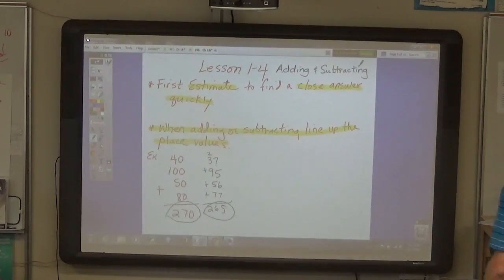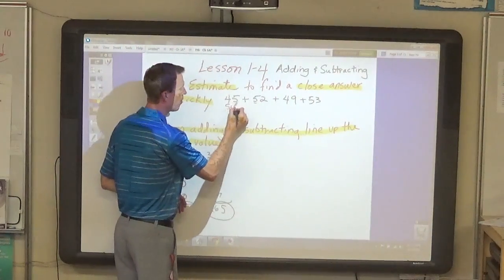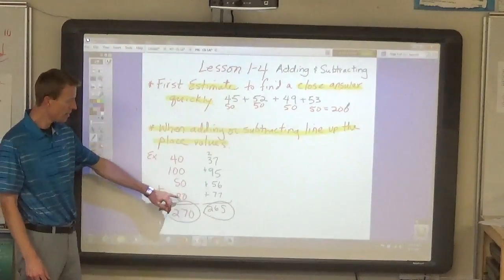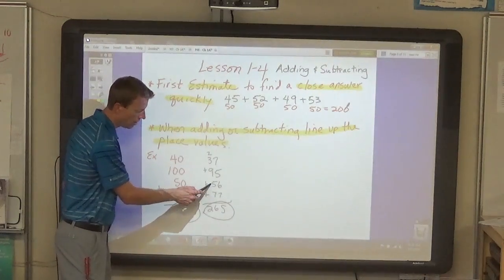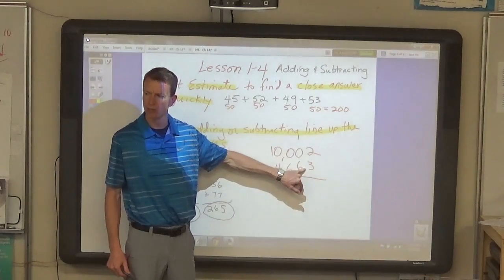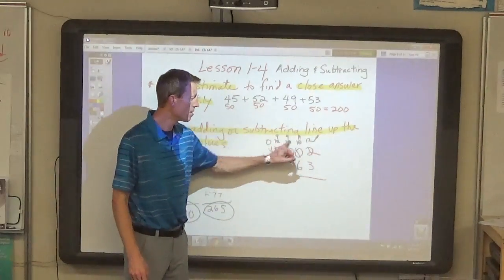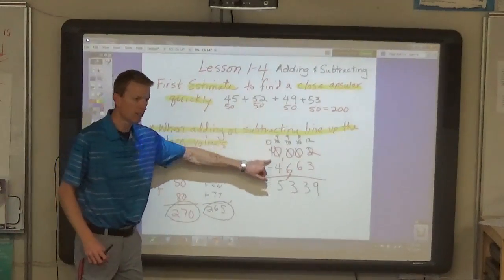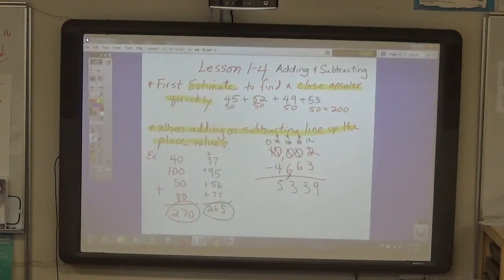M6 Lesson 1 4 Adding and Subtracting